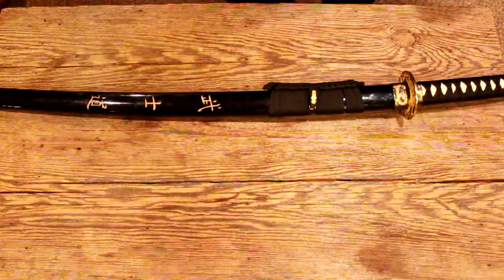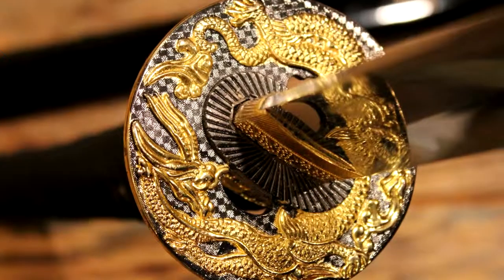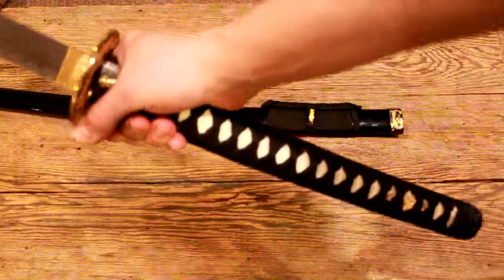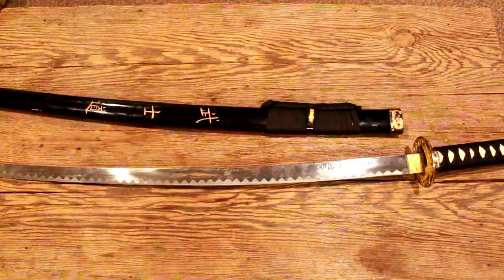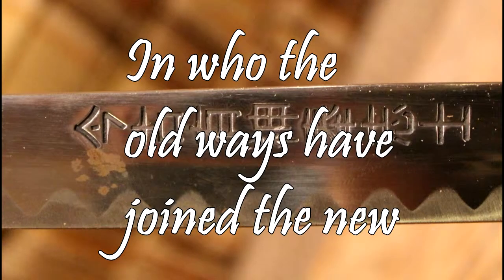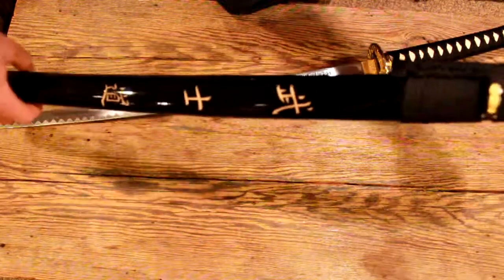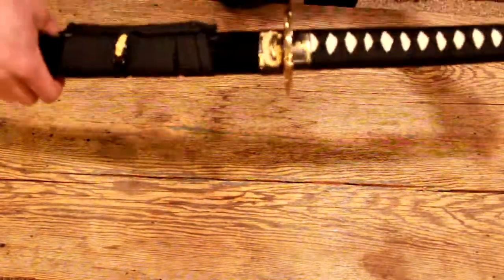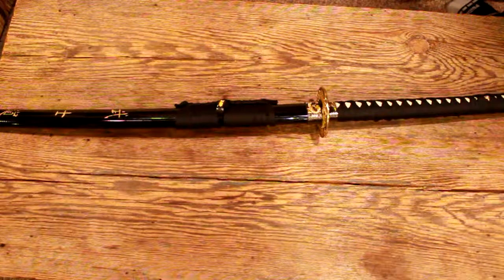Samari Sword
This is a Samari Sword replica from the movie "The Last Samari" feat. Tom Cruse. It was a Cristmas gift and is pretty high qualtiy for a replica.